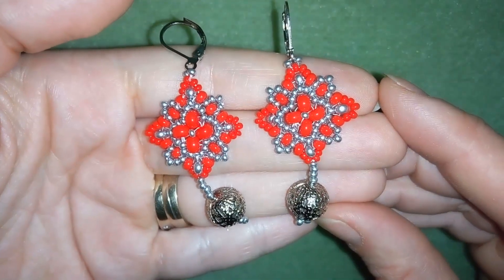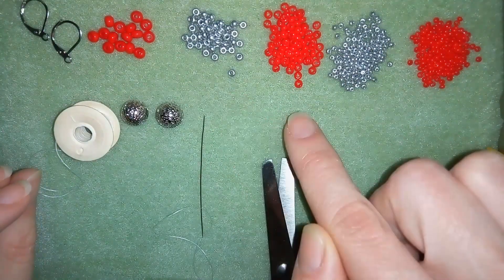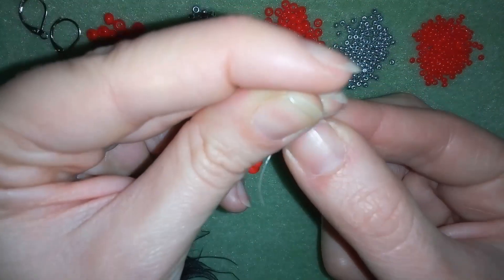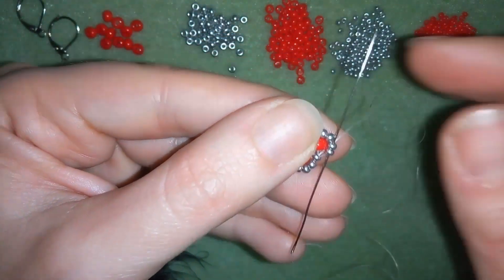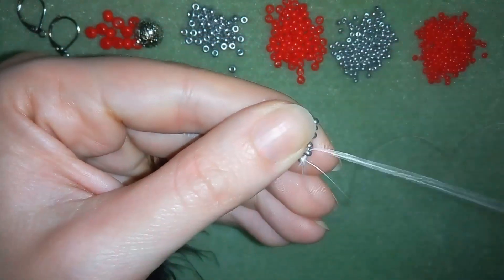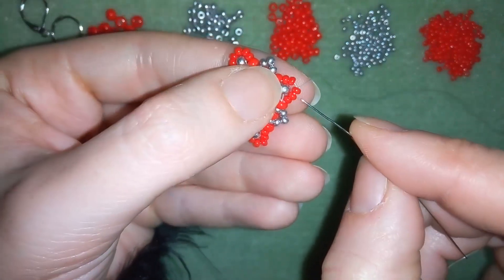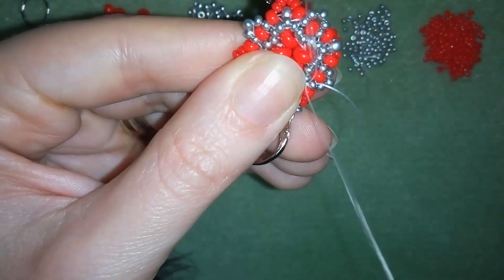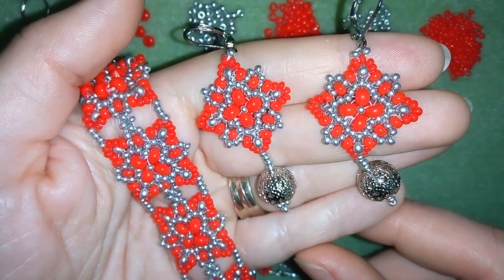Royal Beaded Earrings - Tutorial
Easy step by step instructions for royal beaded earrings.
List of materials:
1) 11/0  seed beads -  red and silver
2) 8/0 beads - red and silver
3) 6/0 beads - red color
4) 10mm beads of your choice
5) ear wires
6) thread of your choice - I use nymo size O (0,15mm or 0.006in)
7) size 10 beading needle
8) scissors
9) flat nose pliers (not obligatory)

If you like what I show you here and want to make me do more videos like this,